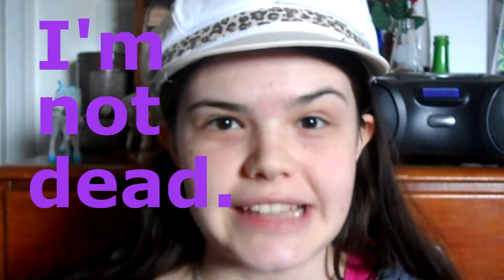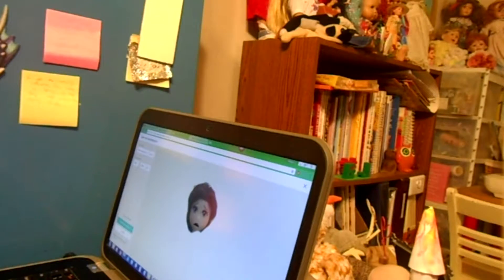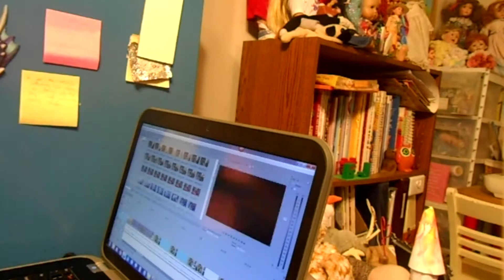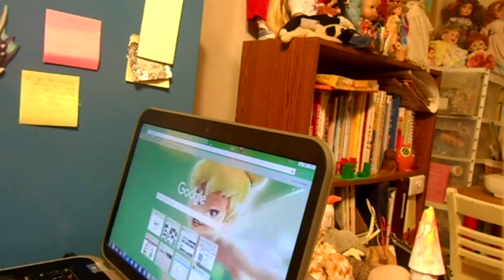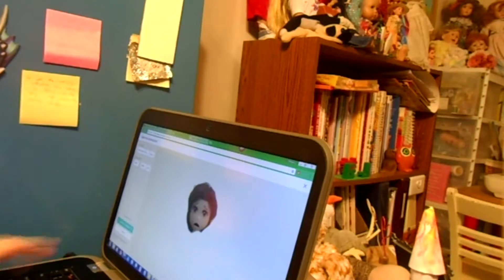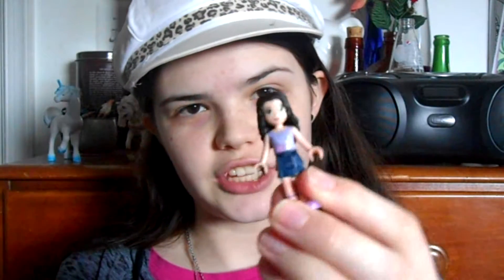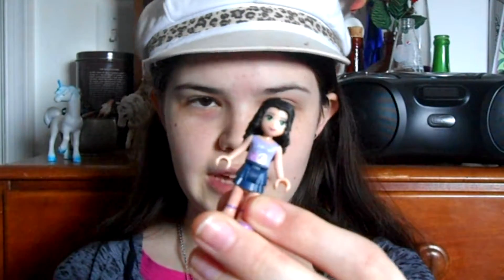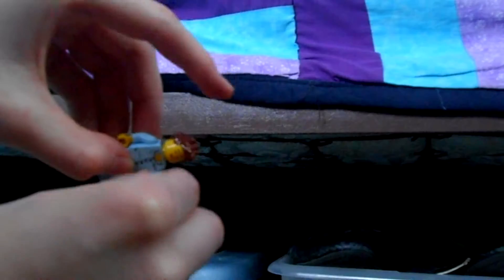Tips Thursday 13- Minidolls vs Minifigures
In this week's Tips Thursday, I talk about the pros and cons of Minidolls and Minifigures. There are actually a lot of differences!

Please be aware that the music in this video DOES NOT BELONG TO ME. Thank you.